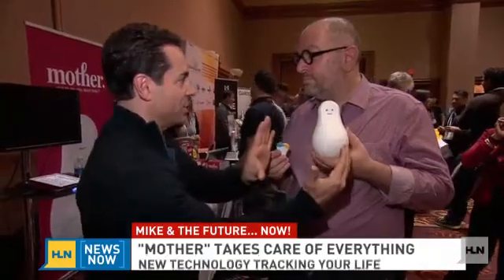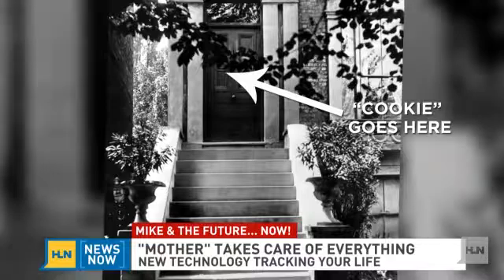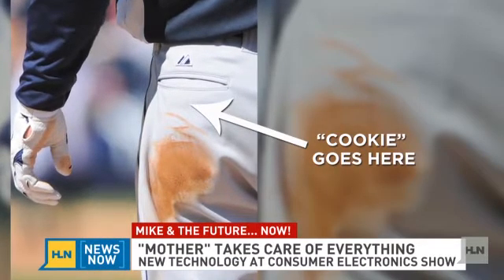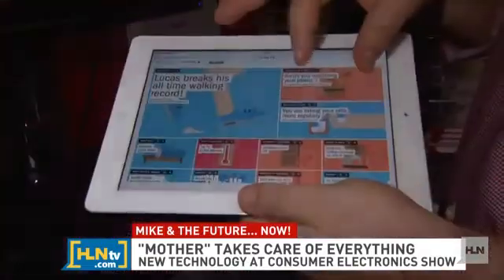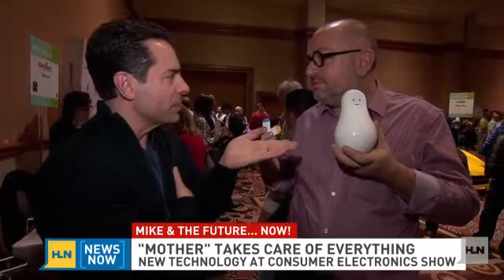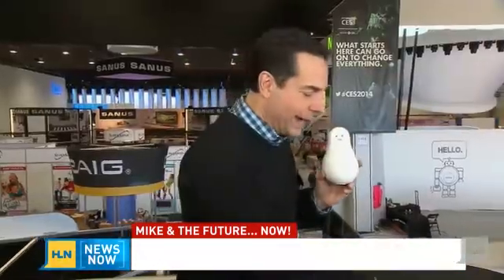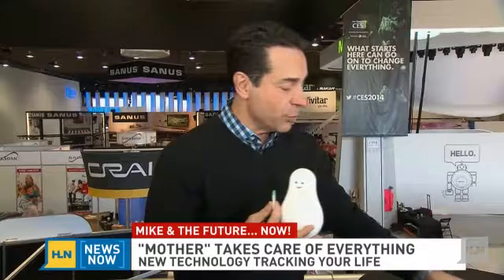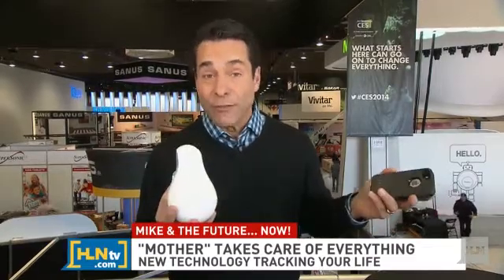"Mother" is at CES 2014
Most mothers keep a watchful eye out over just about everything and so does this new technology it seems.It's called "Mother" and was just unveiled at this year's Consumer Electronics Show. The device named after our favorite matriarch uses a sensor to track just about anything.From your health to your home, "cookies" are attached to all sorts of things you want monitored, then when they are disturbed, it sends a ping back to "Mother" who alerts you.